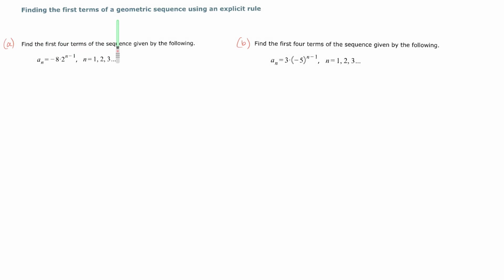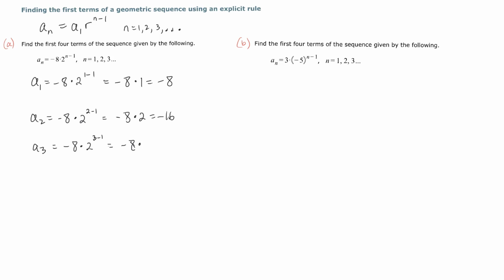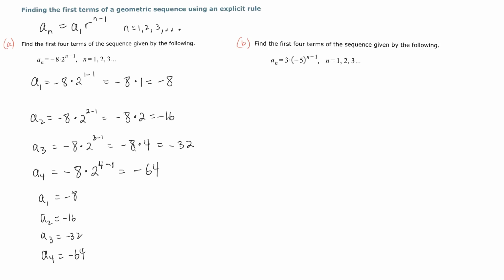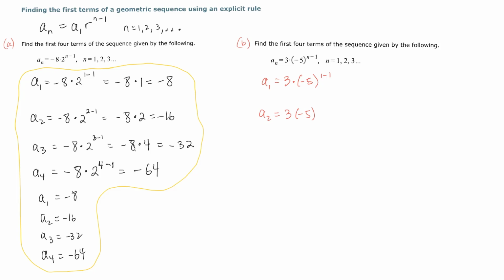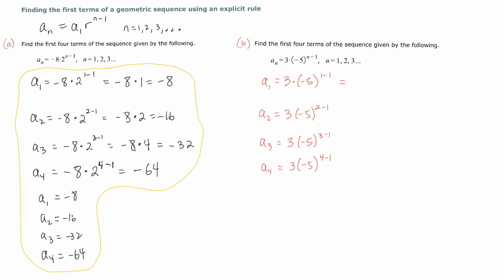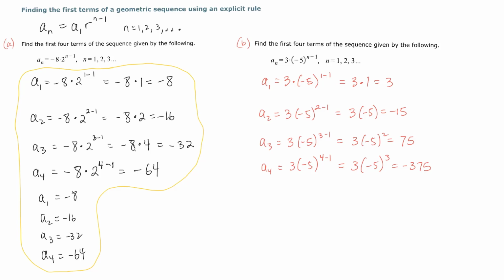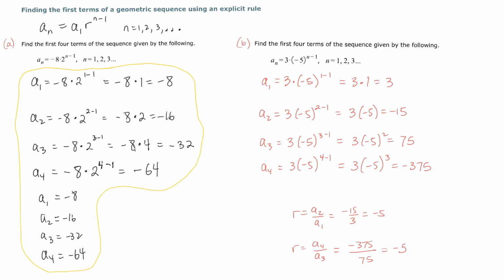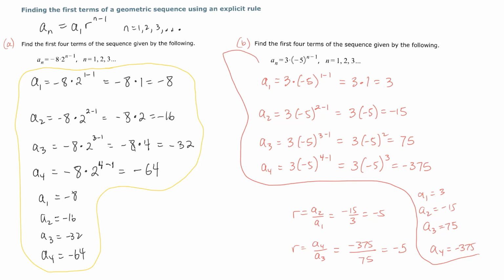Finding the First Terms of a Geometric Sequence Using an Explicit Rule